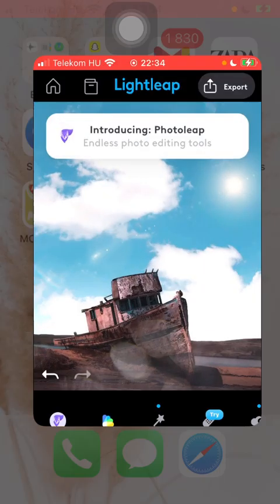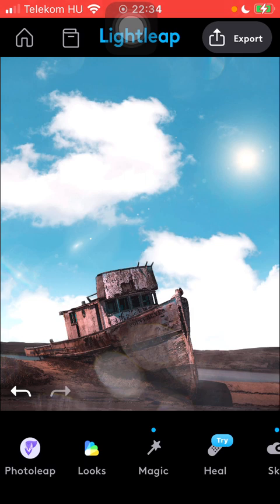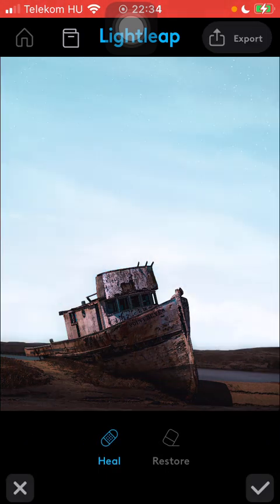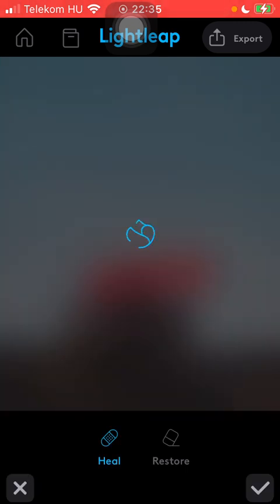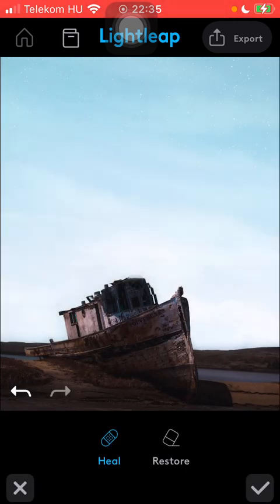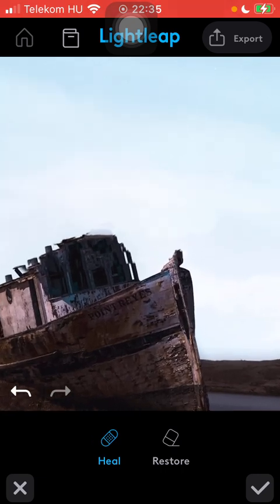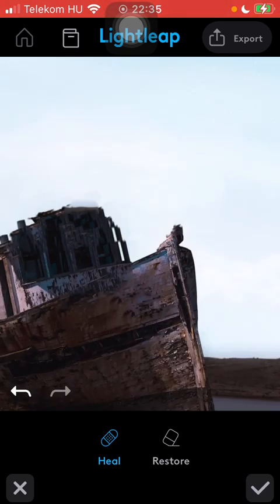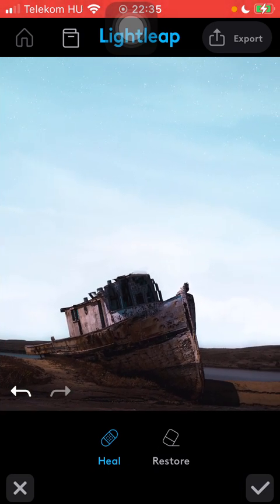How to use the heal function on Lightleap?